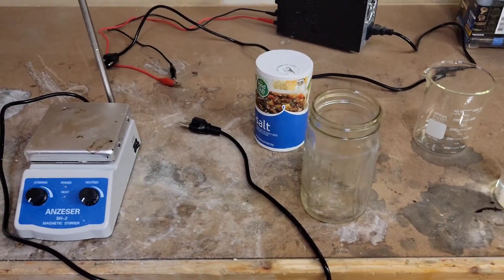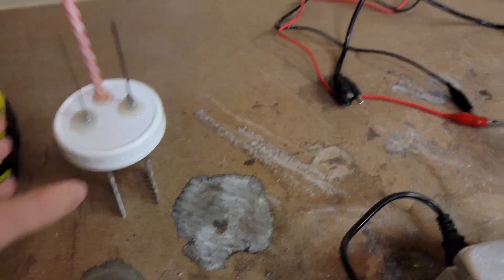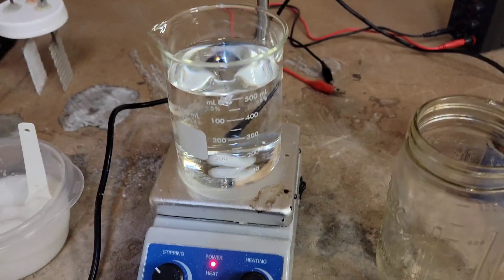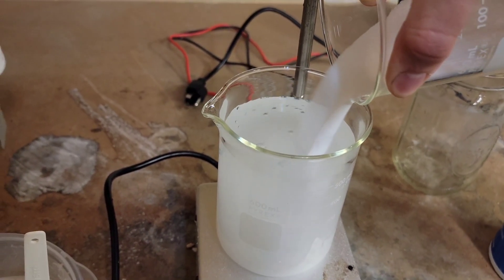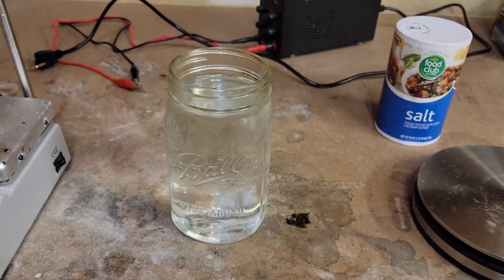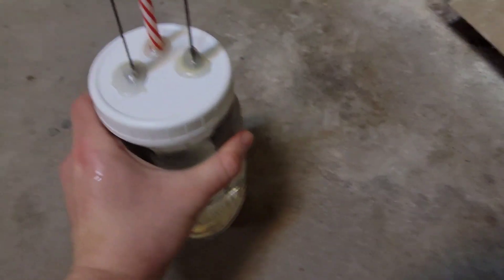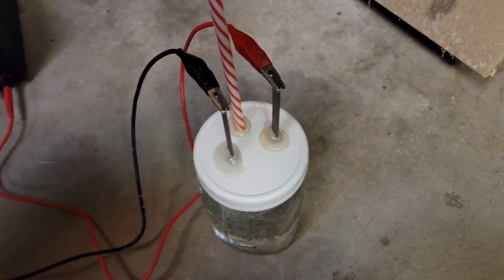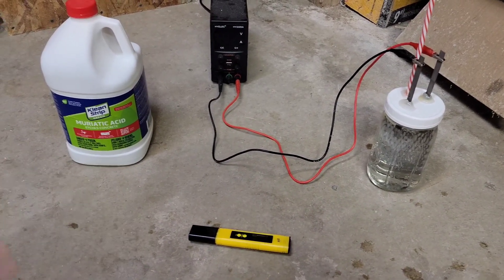APCP propellant (Perchlorate) from salt part one: Setting up for electrolysis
Part one in a series on how to make NH4ClO4 based propellant starting from NaCl. you can also branch off and make potassium perchlorate or chlorate as well